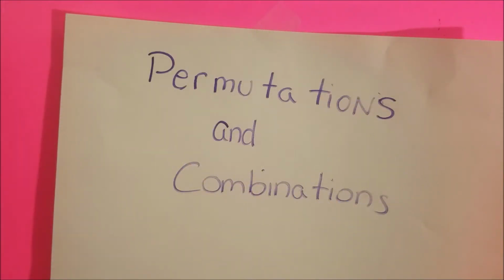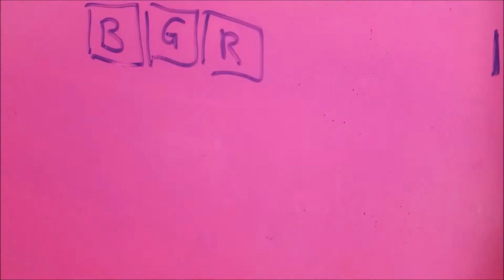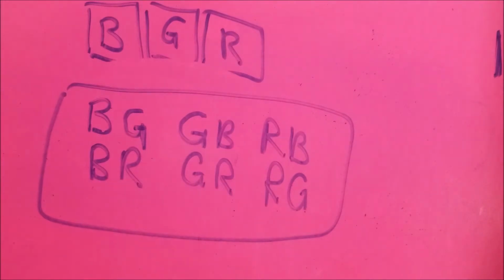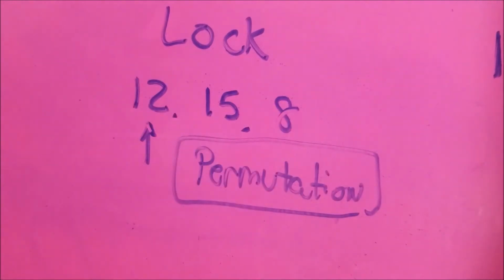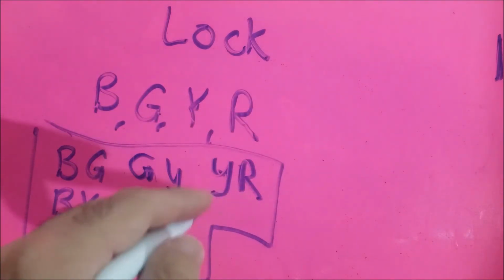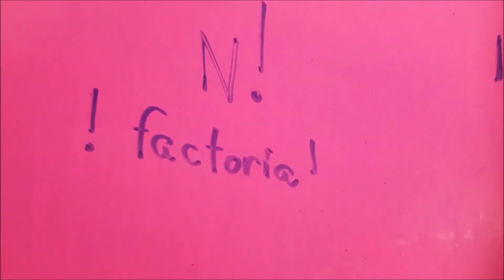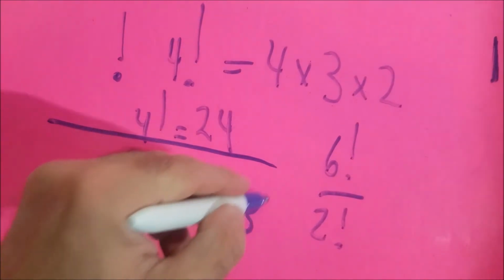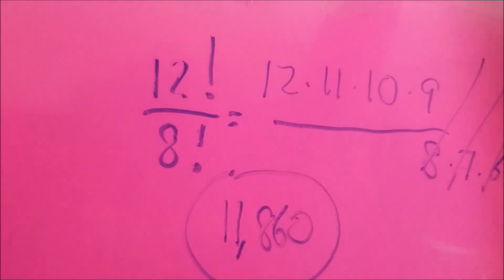Permutations and Combinations PArt 1